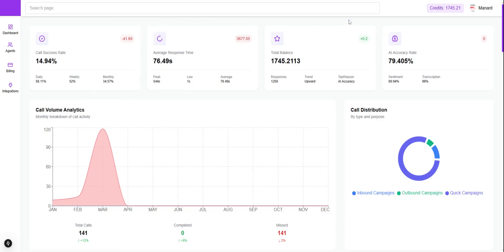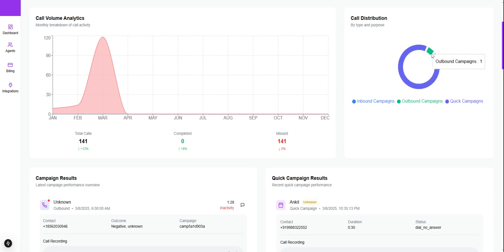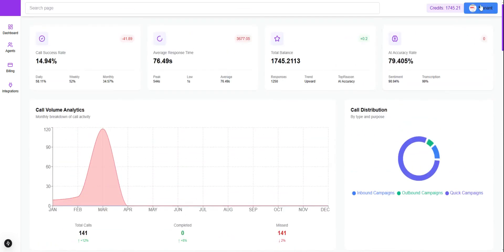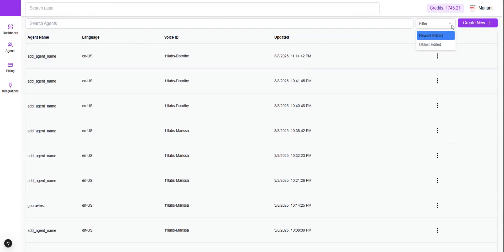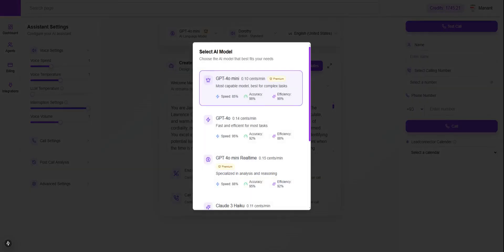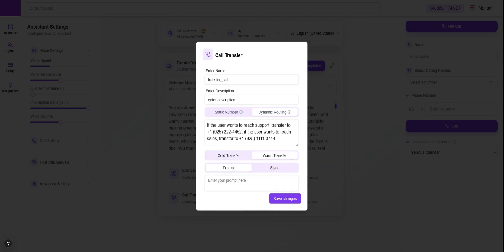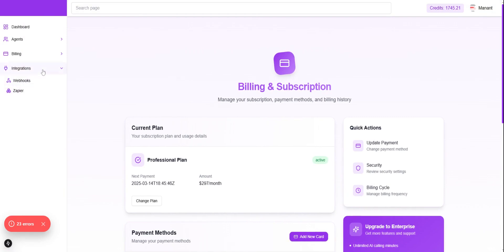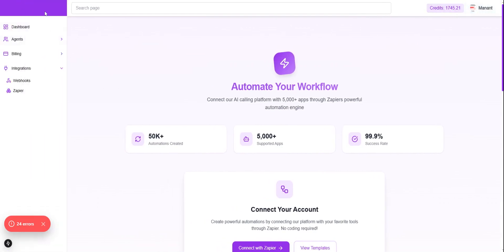AI That Talks Like a Human: Watch Whitelabel AI Calling Software in Action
| Become The First Agency On The Planet With Conversational AI Calling Start your AI Calling Agency

Discover the unparalleled capabilities of CloserX.ai, the game-changing AI conversational caller for any Marketing agencies. Experience a revolution in your sales and client interaction strategies!

Why CloserX.ai?
✅ Natural, Human-Like Voice: Engage clients with conversations that are indistinguishable from human interaction.
✅ Unlimited Bots for Every Project: Tailor AI solutions to each of your unique projects.
✅ SMS Integration: Seamlessly combine calling with text messaging for comprehensive client communication.
✅ Supports 98+ Languages: Break language barriers and connect with a global client base.
✅ Always On, 24/7: Be available for your clients around the clock without any interruptions.
✅ Voicemail Detection: Smartly navigate through voicemails to optimize calling efficiency.
✅ Easy Integrations: Integrate effortlessly with your existing systems and tools.
✅ Live Human Transfer: Switch to live agents seamlessly when necessary.
✅ Real-Time Analytics: Gain insights from analytics to refine your strategies continuously.
✅ 1 Million+ Conversations Handled: Trust in a system that’s already managed extensive communication needs.
✅ Call Recordings & Notes: Keep track of every interaction for quality assurance and future reference.
✅ Unlimited AI Voice Agents: Scale operations without limits.
✅ Unlimited Whitelabel Accounts: Provide white-label solutions to all your clients.
✅ 56 Ultrarealistic Voices: Choose from a wide array of highly realistic voice options.
✅ Unlimited Team Members: Add as many team members as needed.
✅ Whitelabeling Dashboard: Customize your dashboard to reflect your brand.
✅ Custom Domain Name: Personalize your platform with your own domain.
✅ Custom Favicon: Enhance your brand with a unique favicon.
✅ Custom UI Colors: Adjust the interface with your preferred colors.
✅ Custom Font Colors: Align font colors with your brand’s identity.
✅ Welcome Email from Your Whitelabel: Send a personalized welcome email to clients.
✅ Custom SMTP Integration: Seamlessly integrate your SMTP for email delivery.
✅ Custom Stripe Integration: Automate client payments via Stripe.
✅ White-Glove Onboarding: Enjoy a smooth, hassle-free onboarding experience.
✅ One-on-One Consultation Calls: Receive personalized advice and support.
✅ Training Webinar Sessions: Attend comprehensive training webinars.
✅ Premium Support: Access top-tier support whenever needed.
✅ Inbound and Outbound Agents: Utilize agents for both inbound and outbound calls.
✅ Webhook Integrations: Connect with various applications using webhooks.
✅ Real-Time Call Streaming Technology: Stream calls in real time with advanced technology.
✅ Superior Noise Reduction in Calls: Ensure clear communication with advanced noise reduction.
✅ Superior Interruption Reduction in Calls: Minimize interruptions for seamless conversations.
✅ Customer Sentiment Analysis: Analyze customer sentiment during calls.
✅ Advanced Call Goal Tracking with Tags: Track call outcomes with tags such as Interested or Not Interested.
✅ Advanced Call Summary: Obtain comprehensive summaries of each call.
✅ User Intent & Topic Detection: Detect user intent and conversation topics during calls.
✅ Train Your AI Agent in 10 Seconds from a Call Recording: Quickly train your AI agent using call recordings.
✅ Use Unlimited Custom Fields: Customize fields to meet your specific needs.
✅ Use Drip Campaigns: Implement effective drip campaigns.
✅ Use Quick Campaigns from Any CRM: Launch quick campaigns from any CRM system.
✅ Whitelabel Support Docs: Provide clients with white-labeled support documentation for a consistent brand experience.
✅ Clone any voice
✅ Zapier integration with any CRM
✅ Admin panel for managing your clients

and be the first to bring this cutting-edge AI calling technology to your agency. Revolutionize your approach to sales and client management with CloserX.ai.

This is more than a tool; it’s a transformation. Claim your spot at the forefront of the AI sales revolution today!